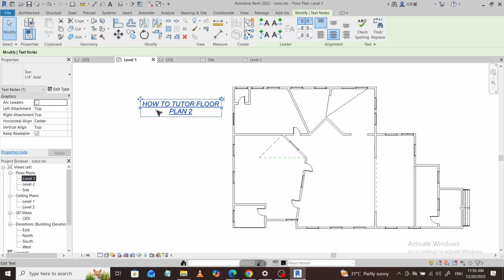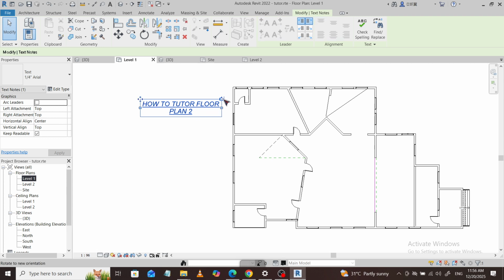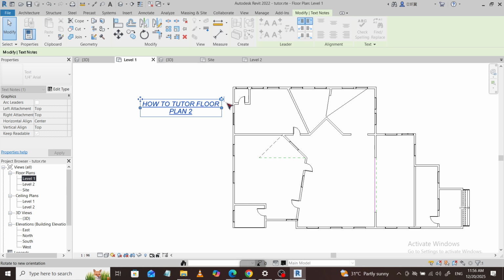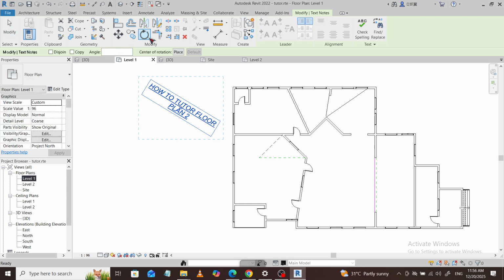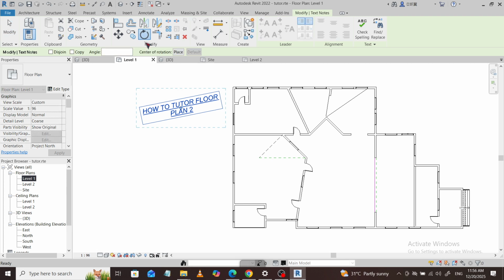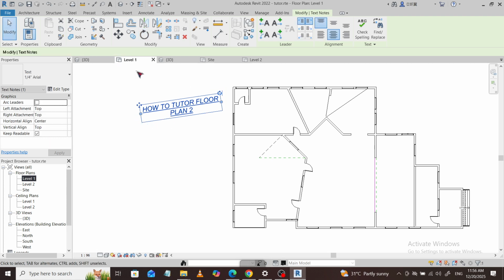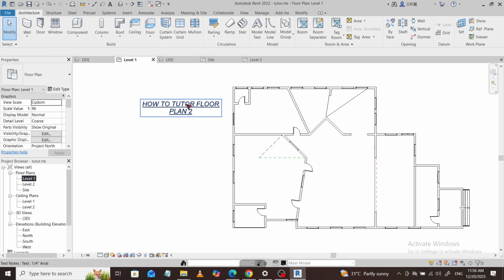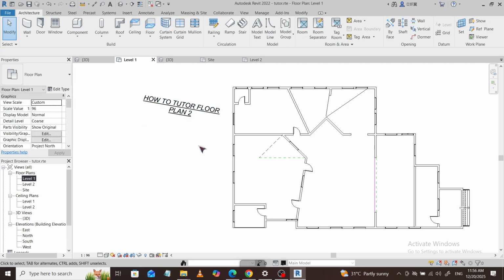How to Rotate Text in Revit 2026 (Easy Guide)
how to rotate text in Revit to align annotations with your drawings. In this tutorial, you’ll see how to rotate text notes, control text orientation, and fix common issues when text won’t rotate as expected.

This step-by-step guide explains the difference between rotating text instances and editing text types, and how rotation behaves in different views. Perfect for beginners and professionals working on clear, readable construction drawings.